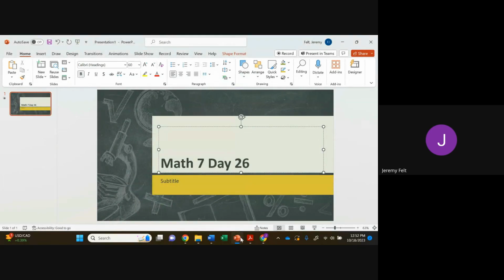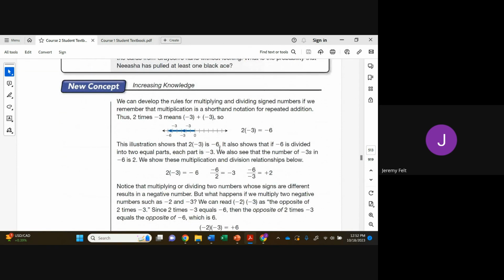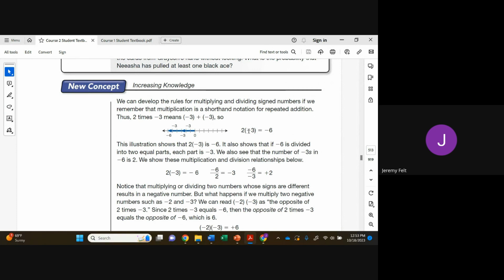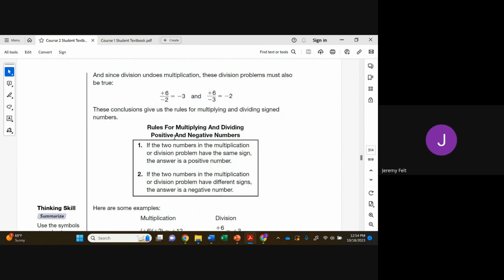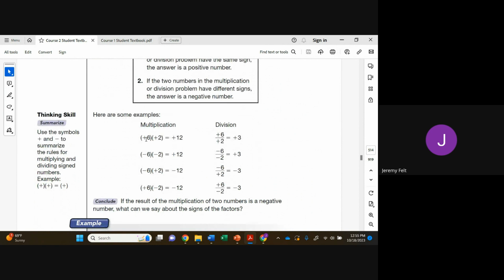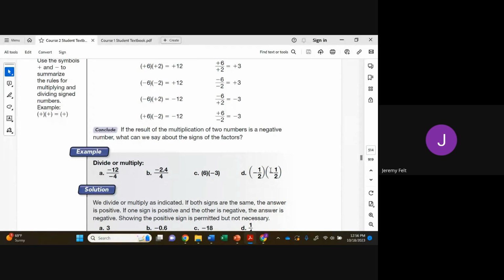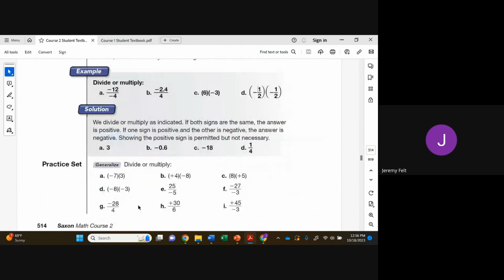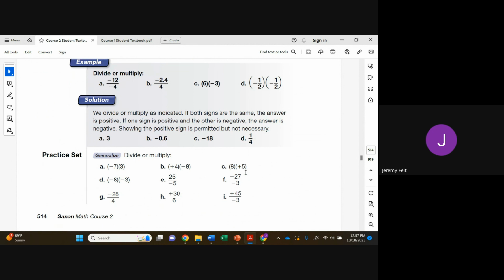Math 7 Day 26